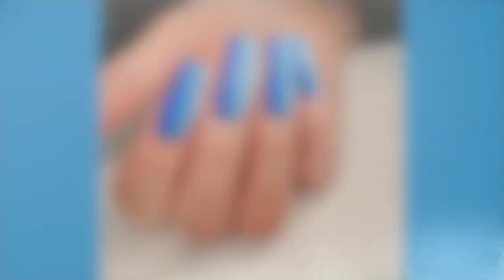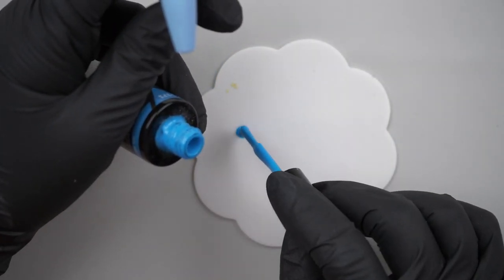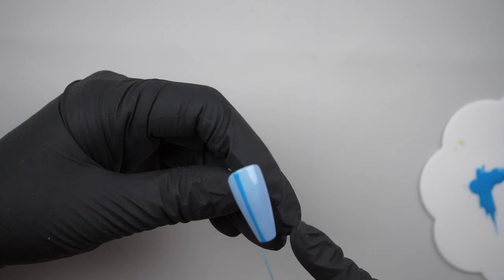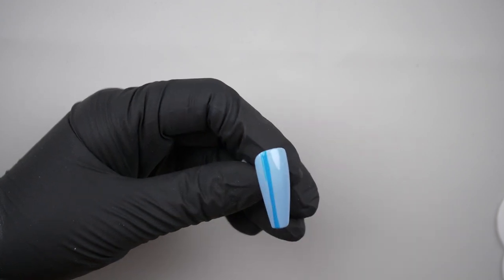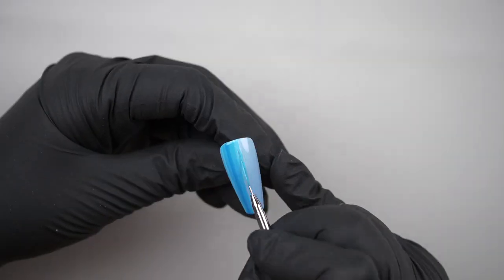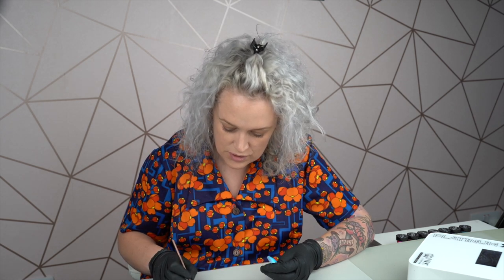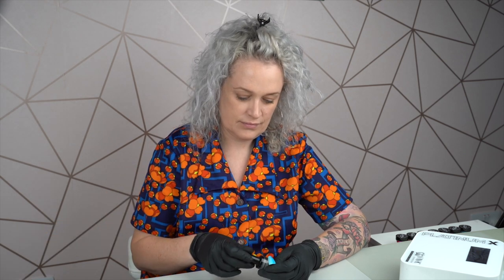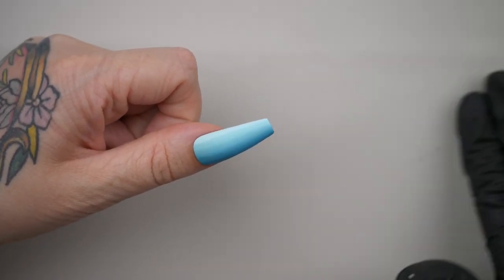How To Achieve A Beautiful Gradient Nail | INK London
This video shows how to create a beautiful gradient nail using 1 colour and a bit of white! So simple, but uber effective! Of course she had to make it matte too haha!